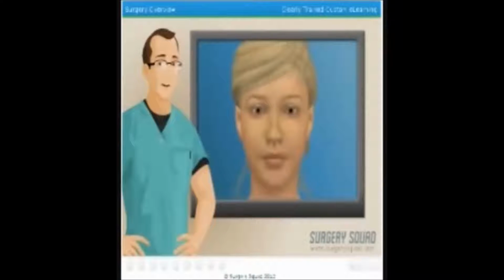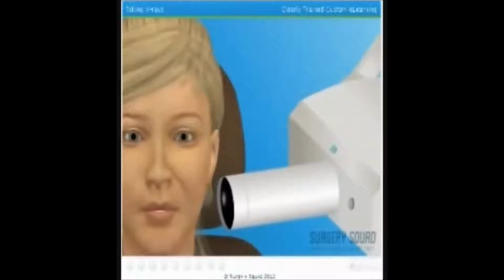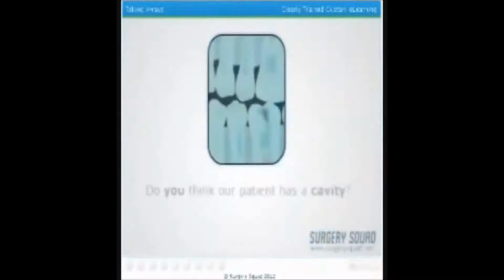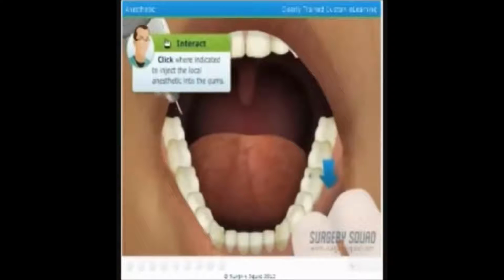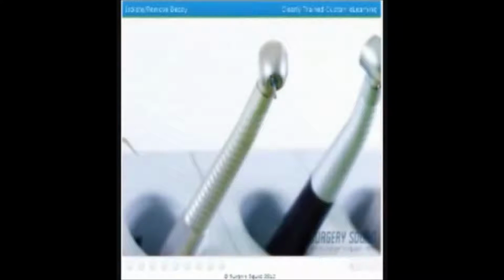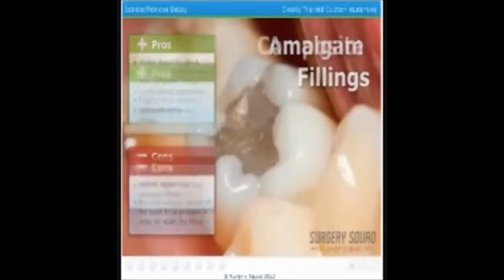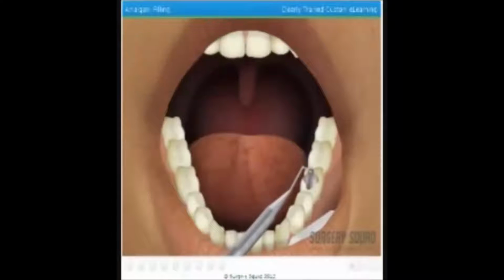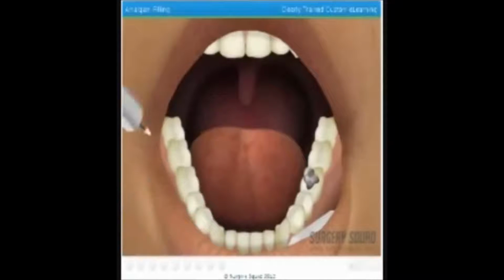Filling - Dr Suresh Homes